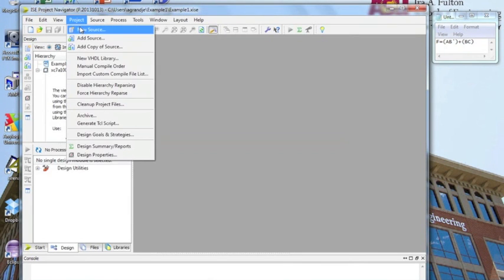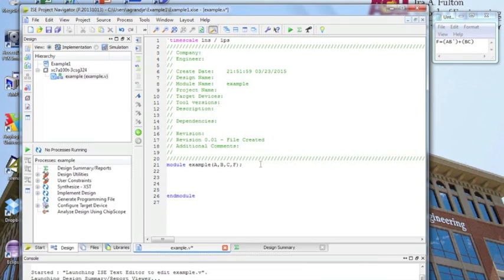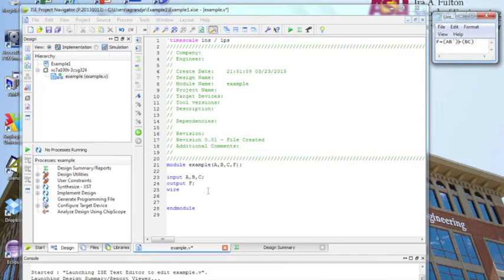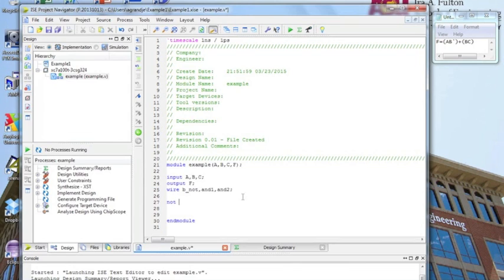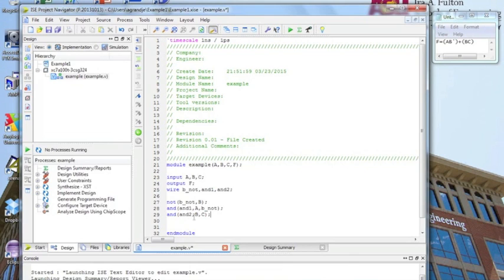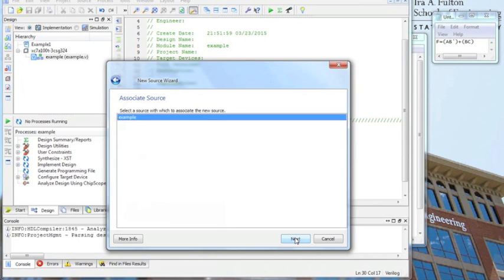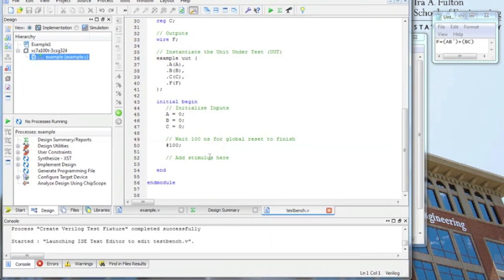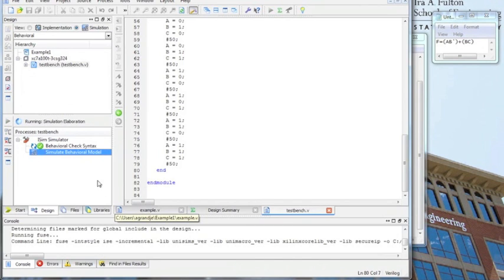Project 1 Verilog Tutorial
Tutorial video going over simple example for project 1.